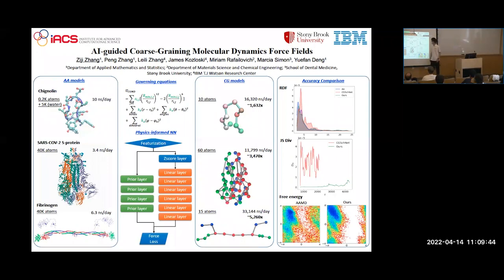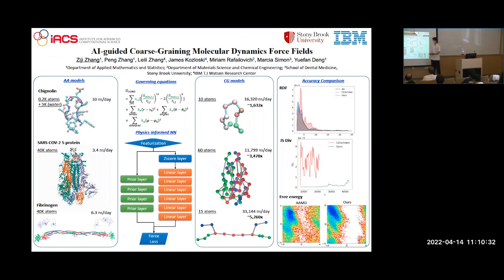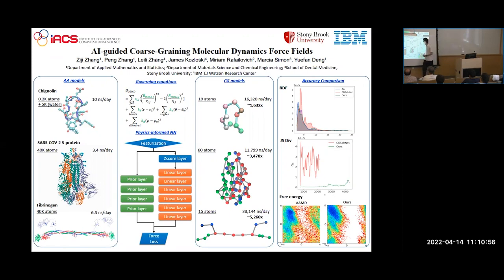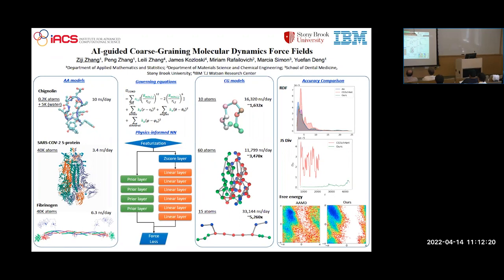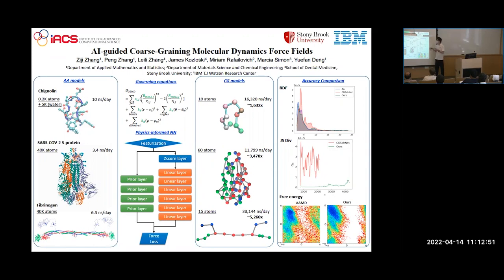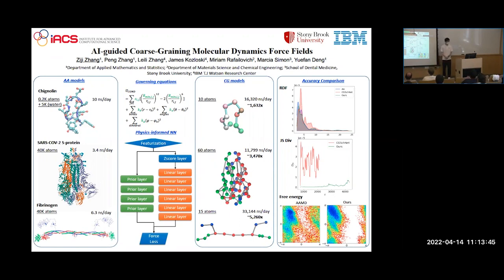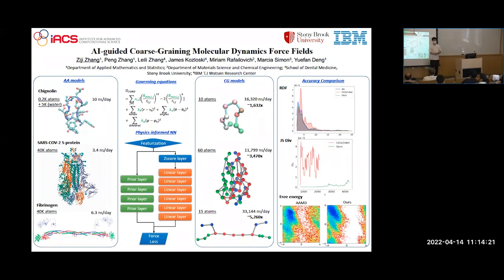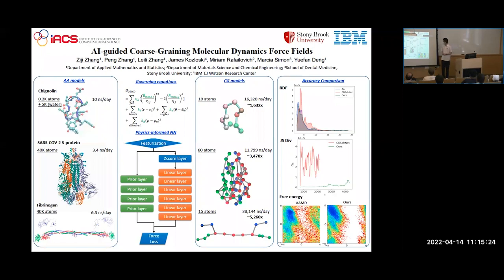Lightning Talk: Ziji (Jason) Zhang, Applied Mathematics & Statistics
AI for Accelerating Scientific Modelling and Discovery